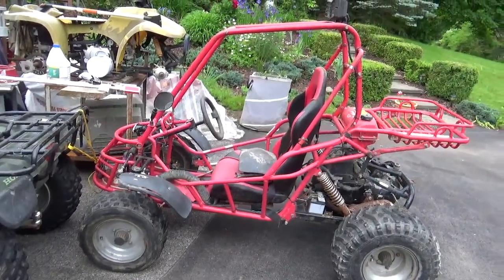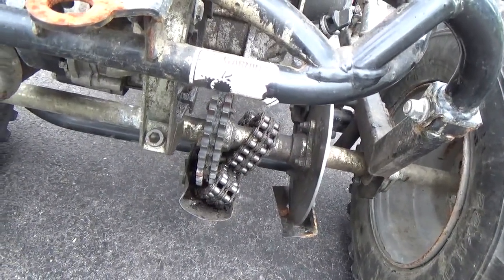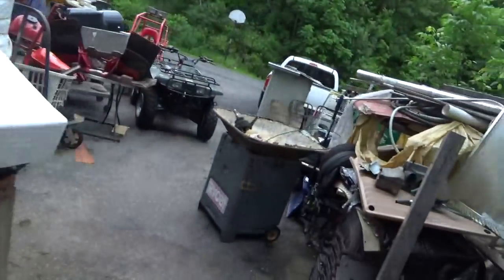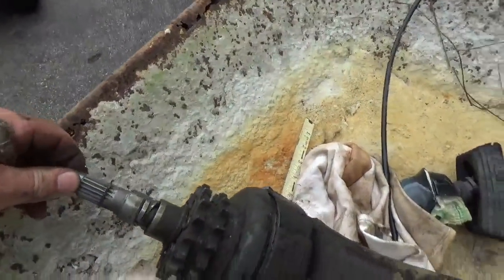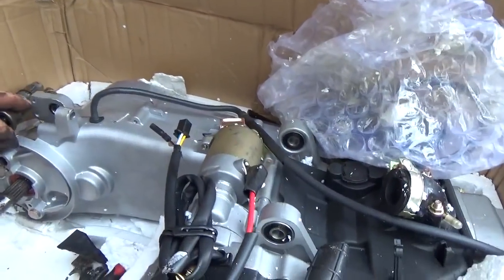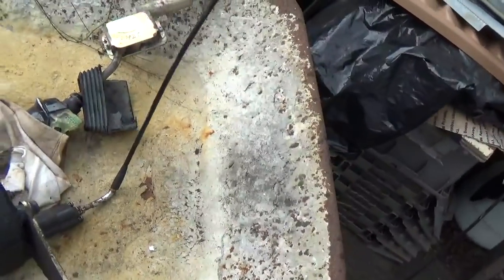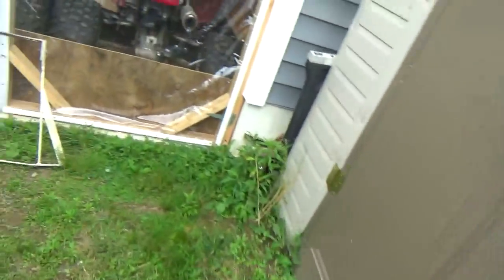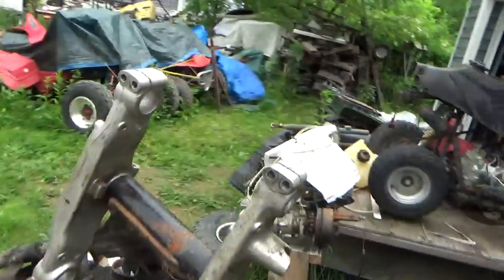Hammerhead Buggy external reverse gear swap, GY6 output shaft length,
Hammerhead Off Road Cart, external reverse gear swap, 150cc GY6 output shaft length issues., Standard GY6 output shaft length, vs, double sprocket GY6 output shaft length, Hammerhead 150cc Cart, 150cc Off Road cart, Hammerhead 150cc Buggy, Harvey Spooner, 6_5_2018,